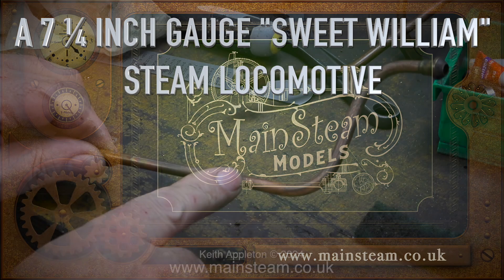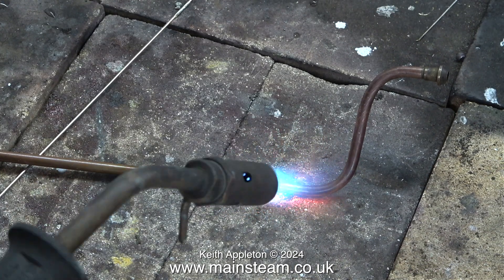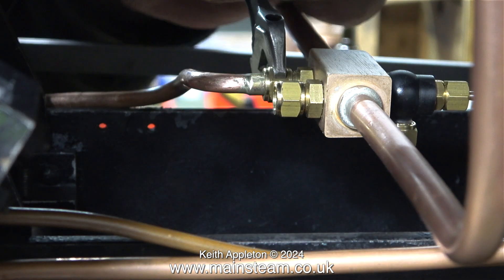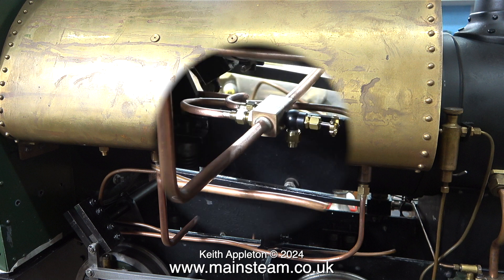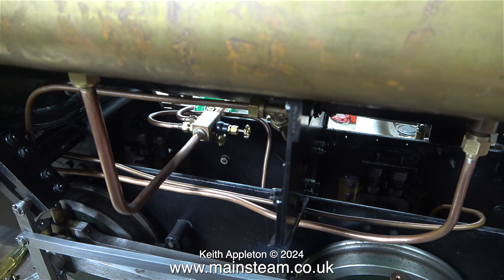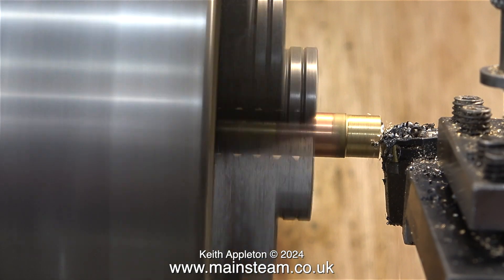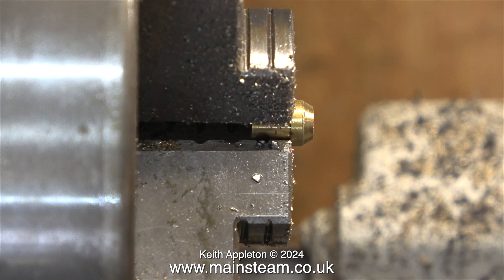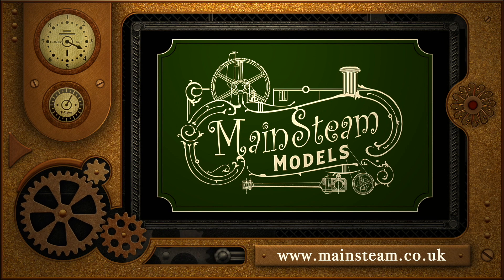A 7 ¼ INCH GAUGE "SWEET WILLIAM" LOCOMOTIVE - PART #75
A 7 ¼ Inch Gauge "Sweet William" Locomotive - Part #75. Pipe Bending and Annealing to soften the Copper Tubing.  More Silver Soldering as I Replace BSP fittings with ME fittings.